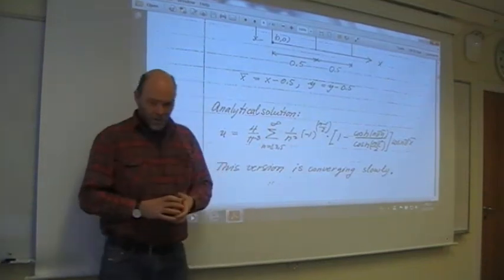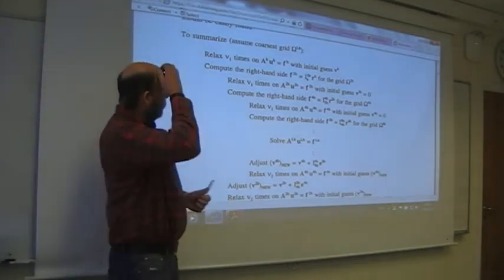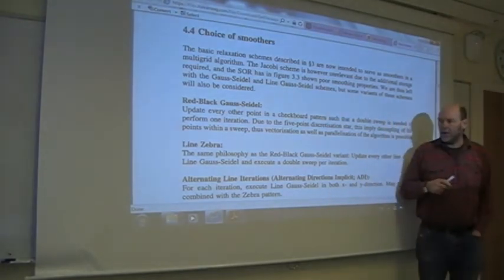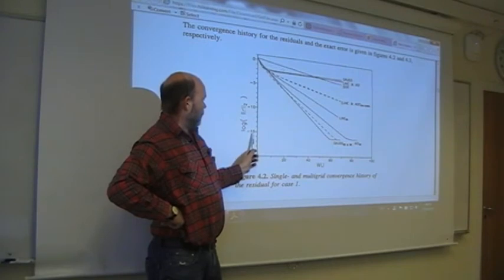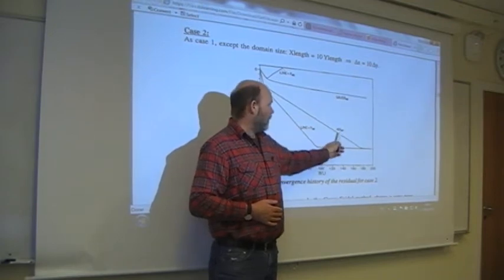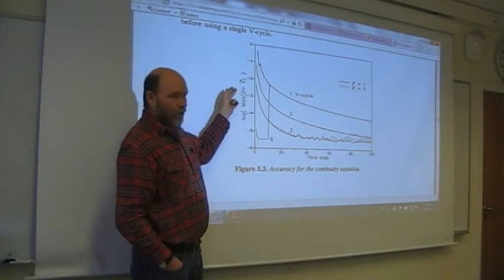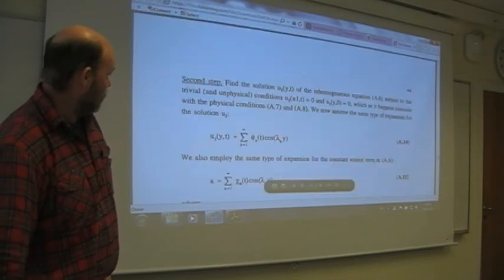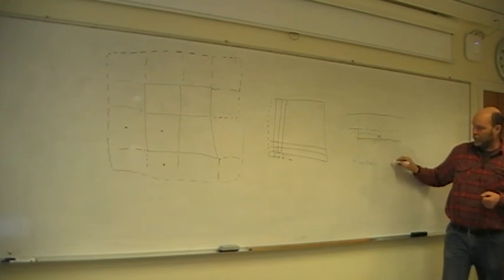EP8403 Lecture, 23 Feb. 2016 Part 2